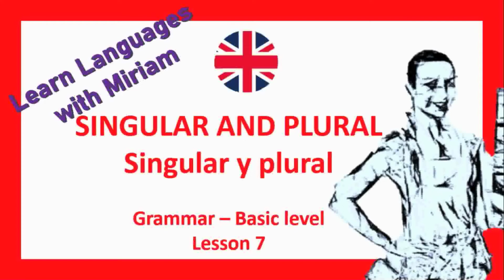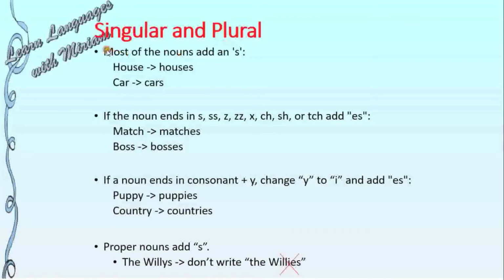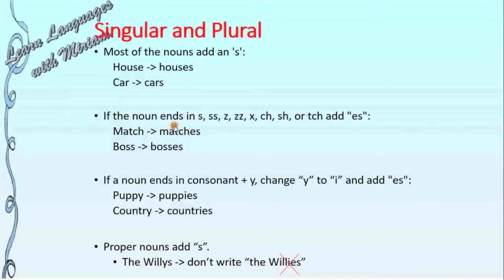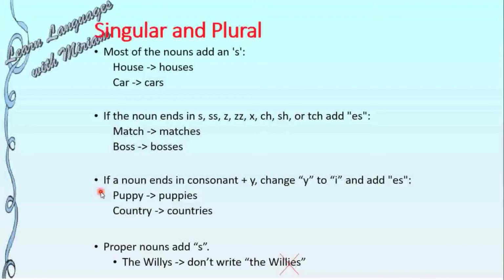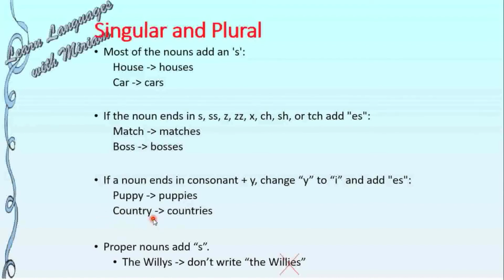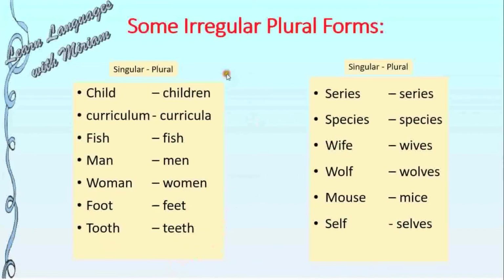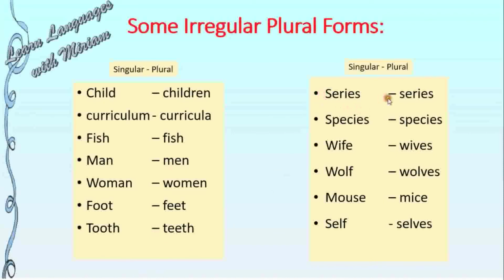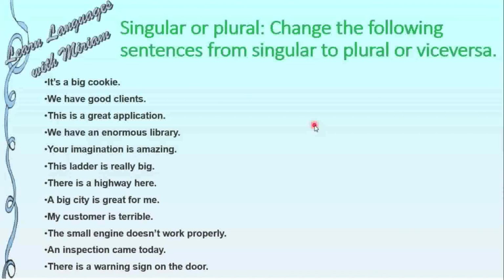L7. SINGULAR & PLURAL. BASIC ENGLISH GRAMMAR. GRAMÁTICA BÁSICA DEL INGLÉS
I'LL BE BACK IN A WEEK! ¡ESTARÉ DE VUELTA EN UNA SEMANA!